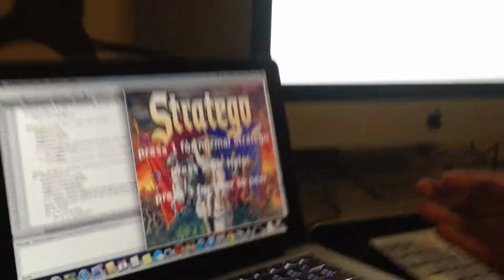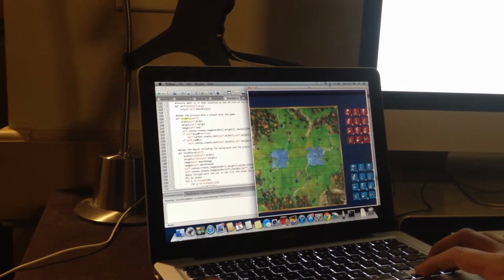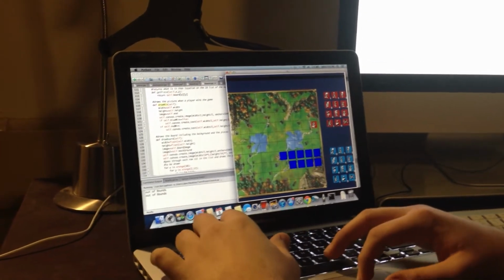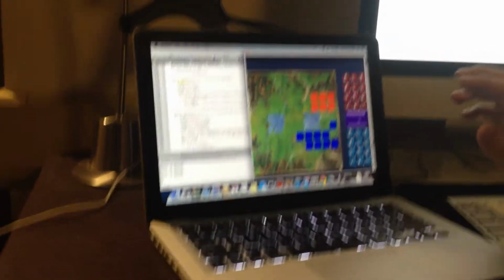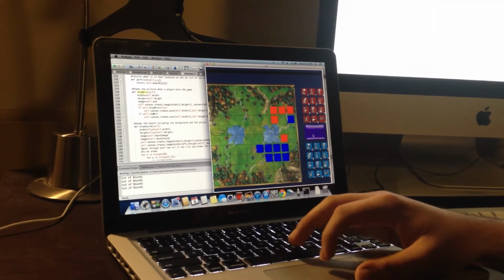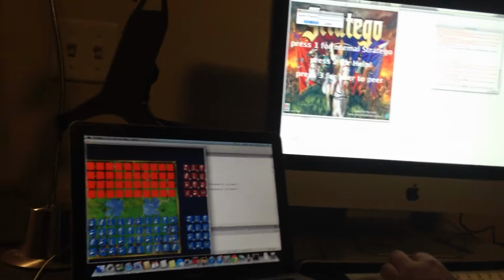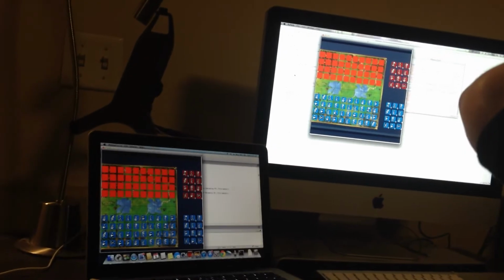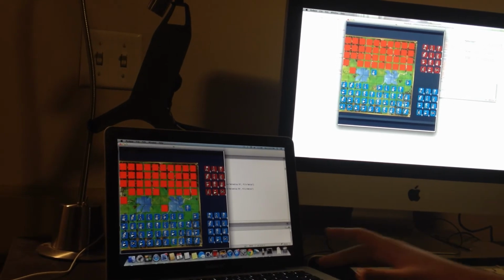Stratego Python Term Project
my 15-112 term project